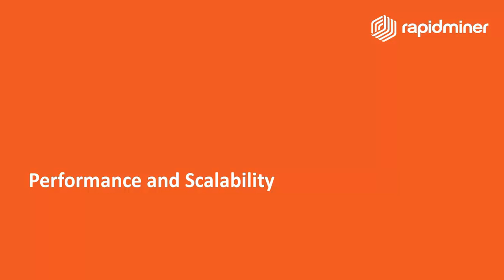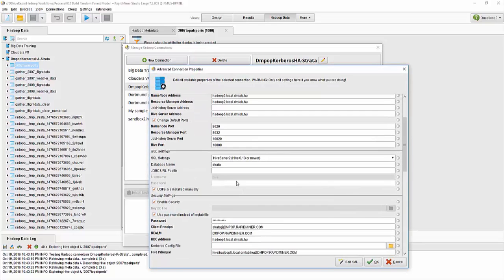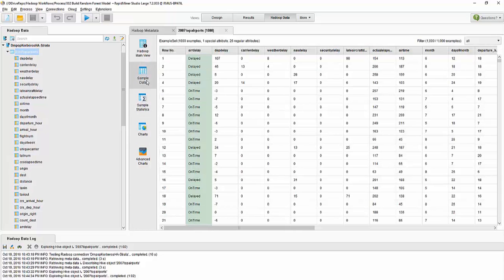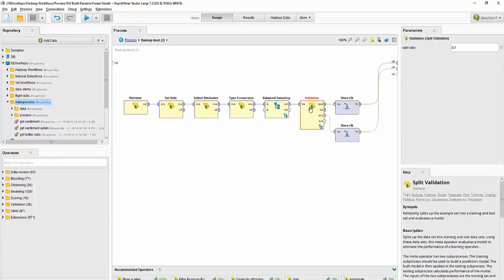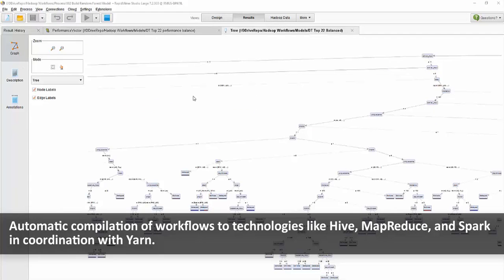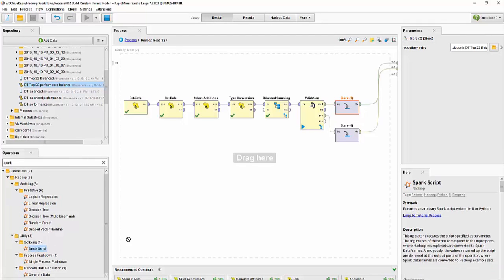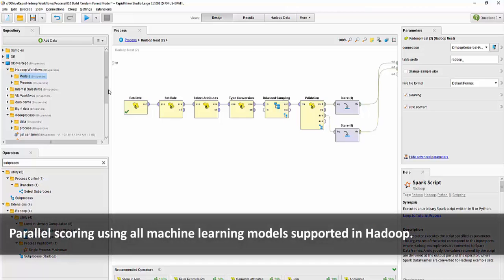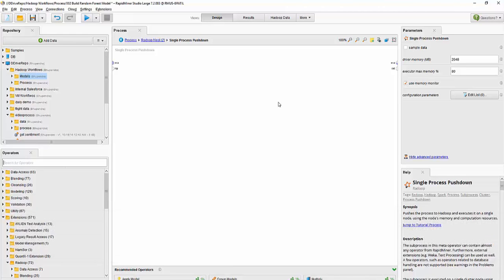RapidMiner Platform Demo: Part 8 - Performance and Scalability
Outlines RapidMiner’s Predictive Analytics on Hadoop capabilities